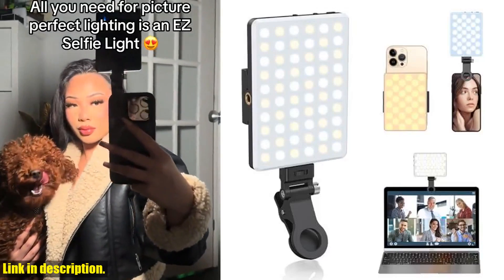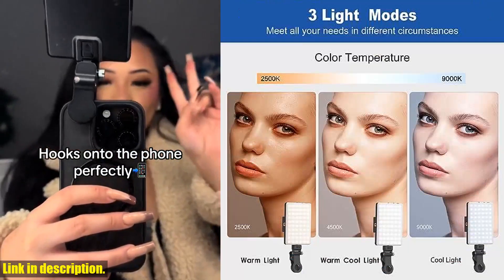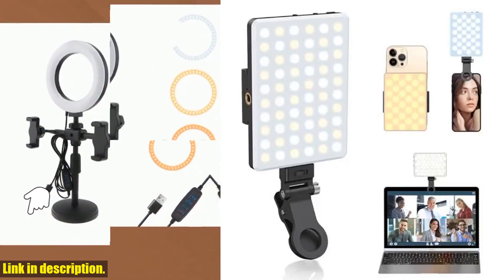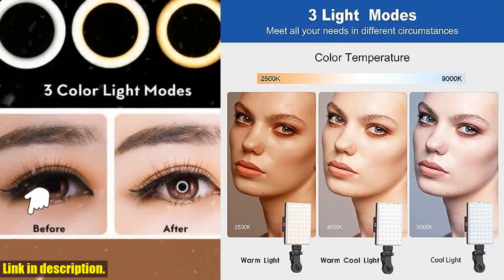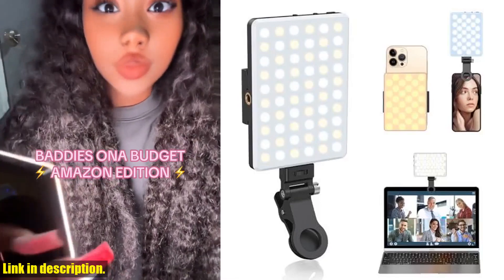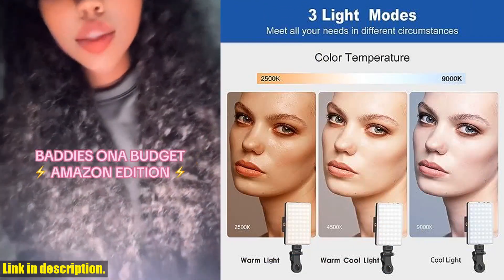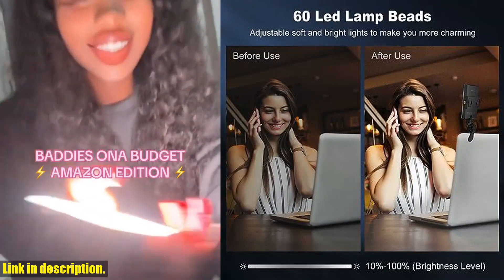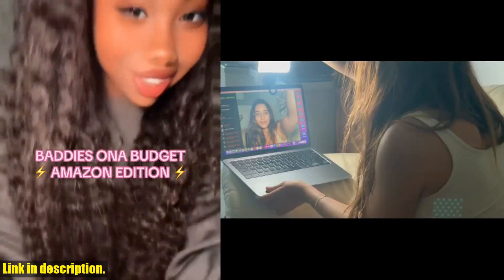Buy Selfie Light, Phone Light with Front Back Clip, 60 LED Portable Light with 3 Light Modes,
Buy and Review Selfie Light, Phone Light with Front  Back Clip, 60 LED Portable Light with 3 Light Modes, 5000mAh Rechargeable Video Light for Phone, iPhone, IPad, Laptop, TikTok, Makeup, Live Stream, Vlog on AMAZON Shop

PURCHASE LINKS:

- Selfie Light, Phone Light with Front Back Clip, 60 LED Portable Light with 3 Light Modes, 5000mAh Rechargeable Video Light for Phone, iPhone, IPad, Laptop, TikTok, Makeup, Live Stream, Vlog

Get ready to take your photography and videography to the next level with the OLRPT Selfie Light! This 60 LED portable light with 3 light modes and 10 brightness levels is a game-changer for all your photo and video needs. Whether you're doing makeup, taking selfies, or recording videos, this light will ensure you always look your best. The dual clip design allows for easy installation on both the front and back of your phone, making it perfect for any type of photography. Plus, with its built-in 5000mAh rechargeable battery, you can enjoy long-lasting use without worrying about running out of power. Compatible with smartphones, tablets, and laptops, this selfie light is the perfect companion for all your social media and content creation needs. Don't miss out on the opportunity to shine with the OLRPT Selfie Light.